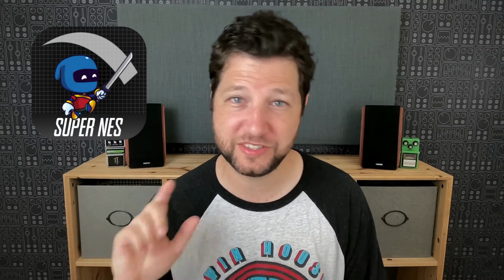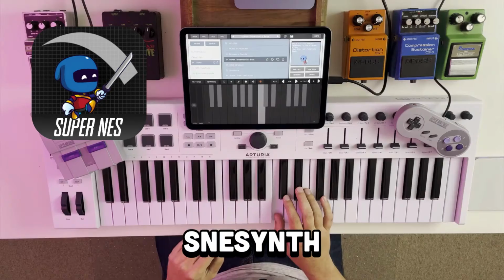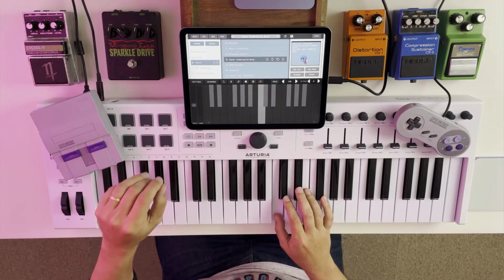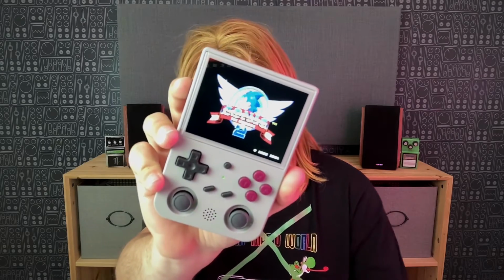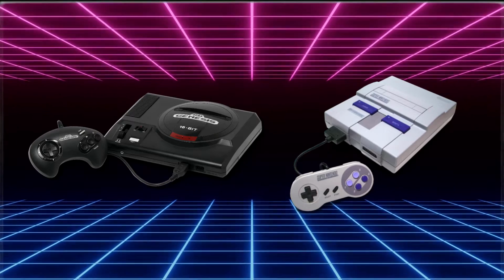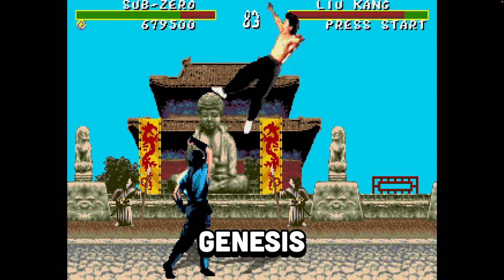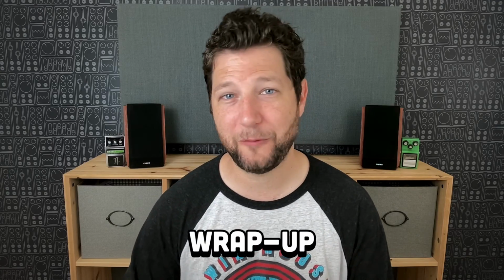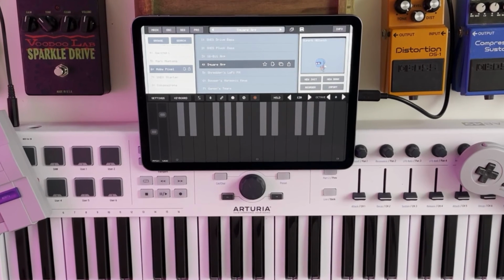SNESynth by AudioKit Pro | Presets Demo & 16-Bit Nostalgia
In this video, we're taking a look at SNESynth for iOS by AudioKit Pro. We’ll explore the iconic sounds of the Super Nintendo, demo a bunch of presets, and talk about what makes this app awesome. Like SAGA Synth, this app brings the classic video game instruments to your device. It’s easy to use, works as an AUv3 in DAWs like Logic Pro, and features presets from various sound designers.

I love this synth, and I think any retro gamer will instantly be transported by these nostalgic sounds.

Long. Live. ROMPLERS!

0:00 SNESynth
1:42 Walkthrough
2:23 Presets Demo
5:37 Moby Pixel Bank
8:51 The Sounds
10:24 Wrap-up

From the Developer:
** No video games themselves were sampled. The synthesis from vintage hardware sound chips was sampled. Plus, this app uses a “real” on board synth engine. This app does not sample any Nintendo, Super Nintendo, Sega, or Gameboy games. We respect their pioneering work in sound design and have attempted to pay homage. We hope you enjoy the sounds and are able to be inspired! 🙂

Nick
Moby Pixel